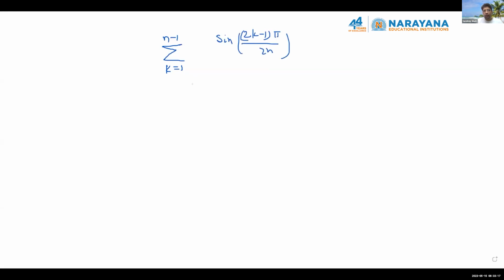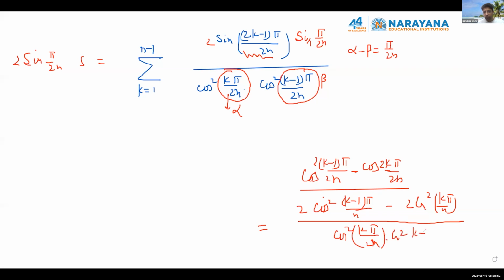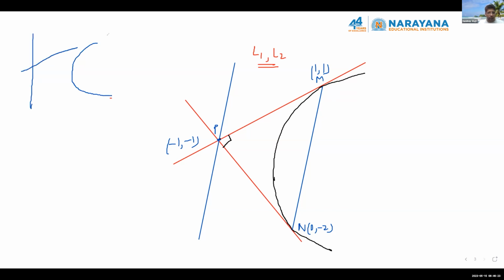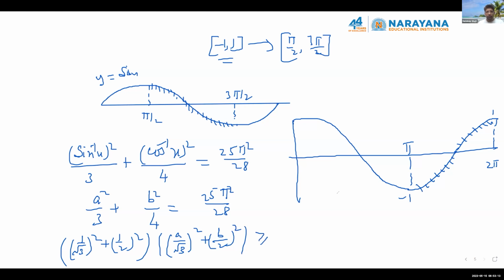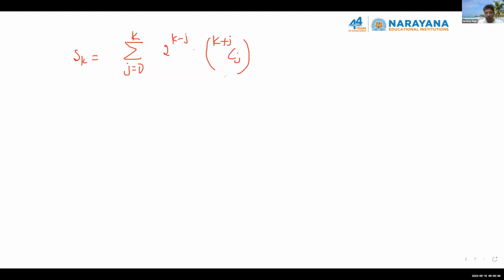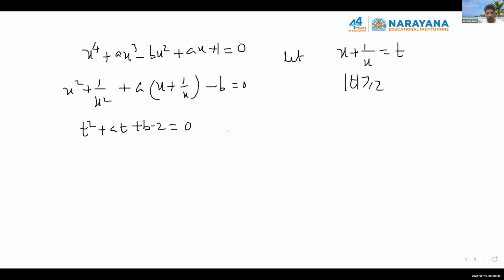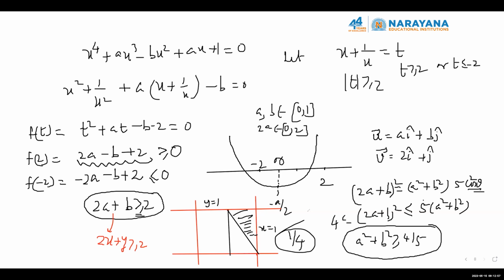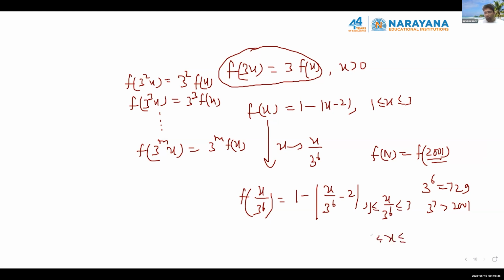JEE Advanced Math's Class (for Toppers Only)